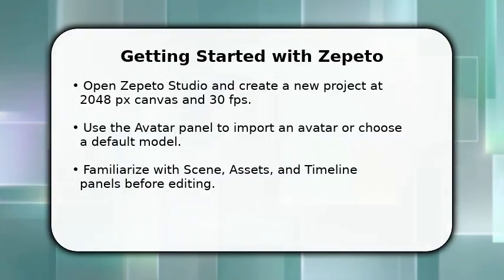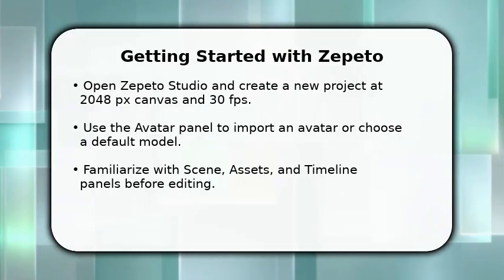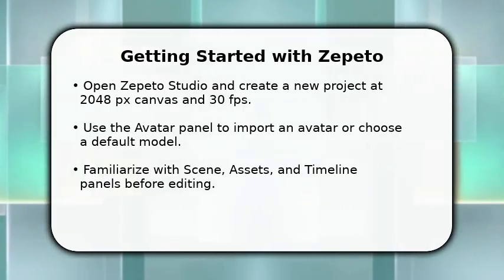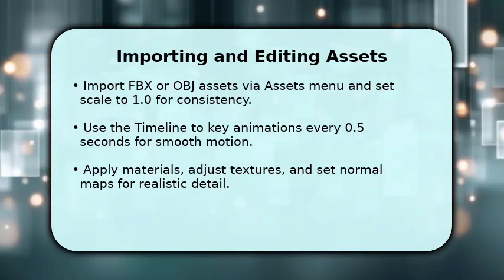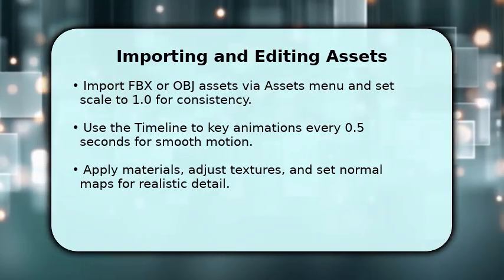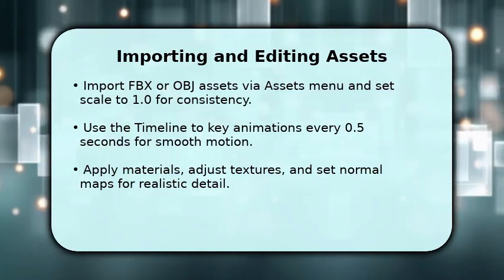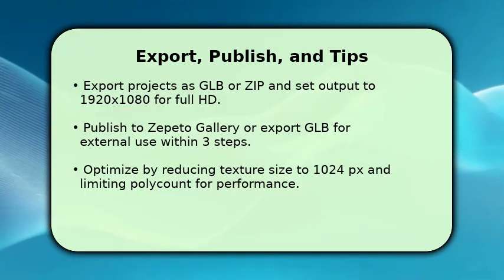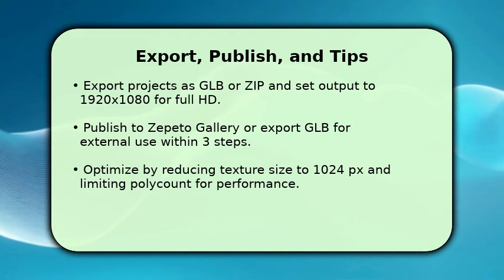How to Use Zepeto Studio - Easy Guide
How to Use Zepeto Studio - Easy Guide | 🔒 Surfshark VPN Deal — Stay private and secure. $1.99/mo + 3 Months Free ▸

Dive into the world of digital creation as we guide you through using Zepeto Studio. This easy-to-follow video tutorial will walk beginners and enthusiasts alike step by step on how to design, animate, and share your projects within this user-friendly platform.